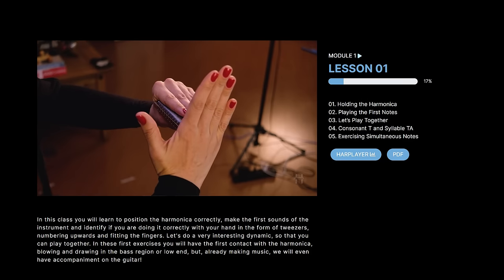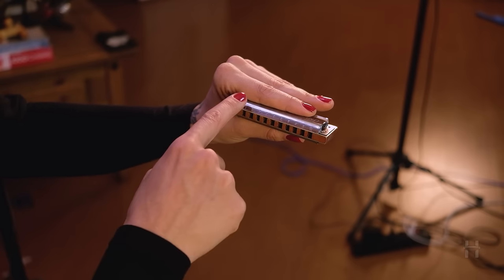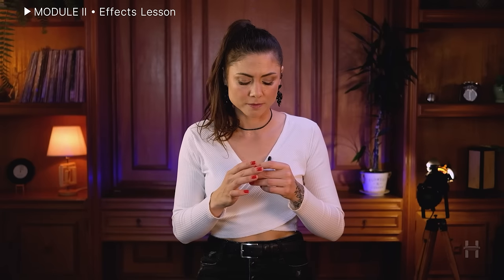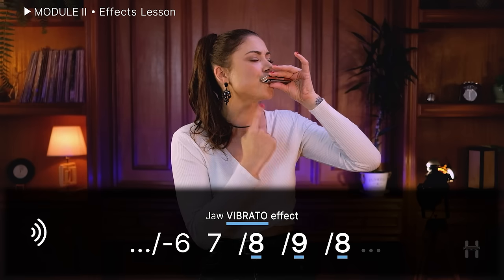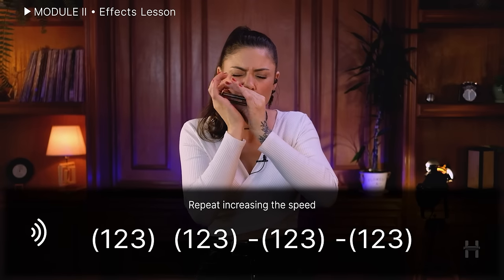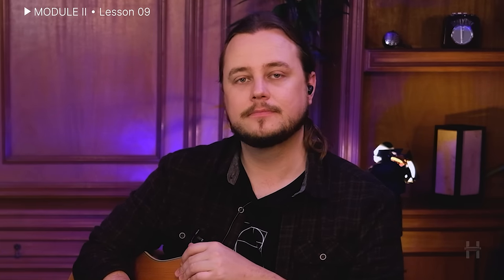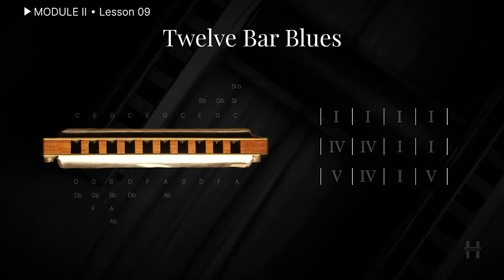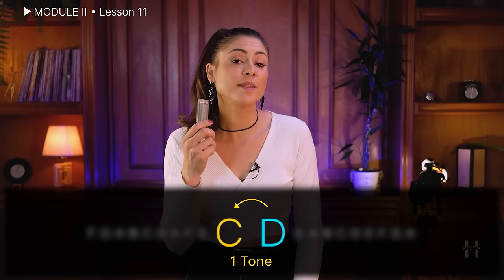Harmoniclass Trailer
Welcome to Harmoniclass!
Check out the course, watch this trailer. ;)

Start now!